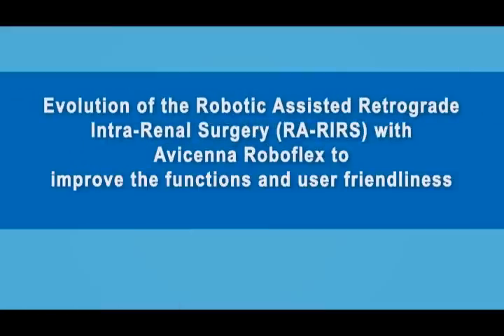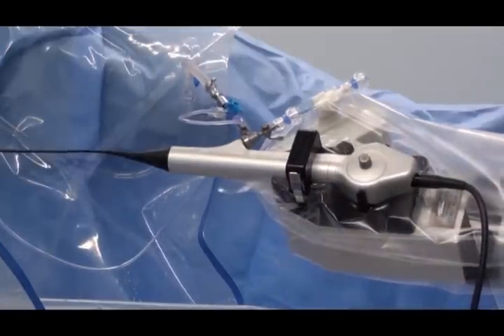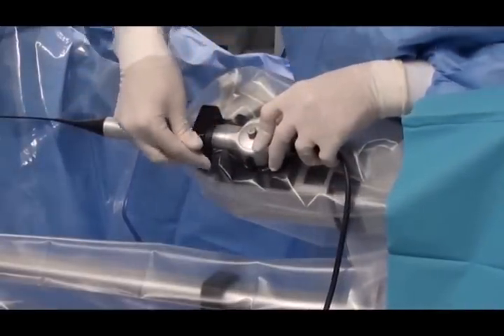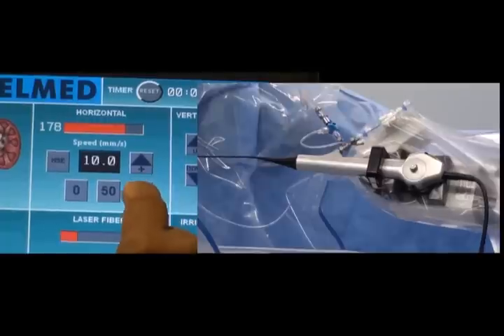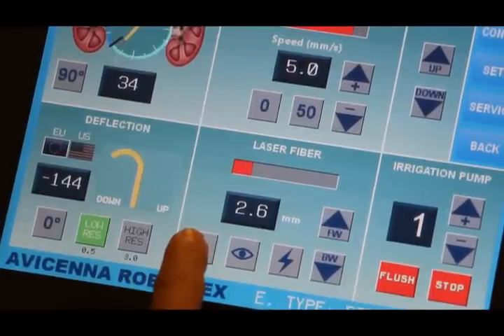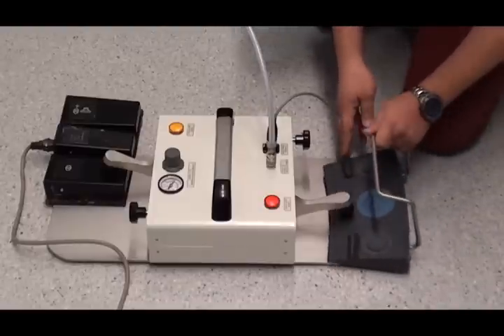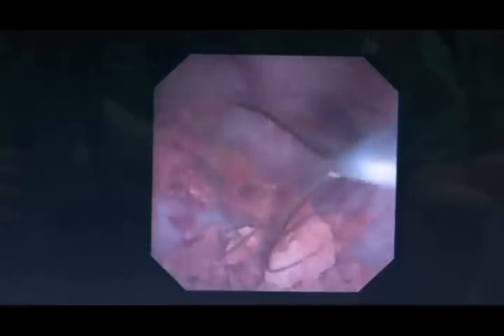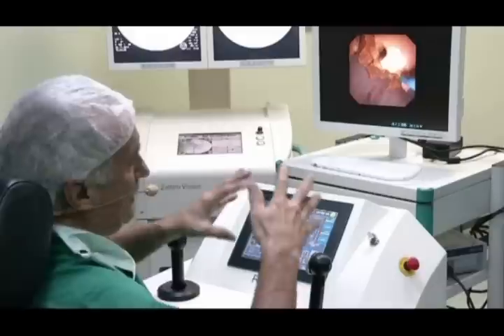Evolution of the Avicenna Roboflex to improve the functions and user friendliness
Evolution of the Avicenna Roboflex (the first robot for flexible ureteroscopy developed by ELMED)  to improve the functions and user friendliness – New developments presented by Prof. Dr. Anup Patel in EAU 2016